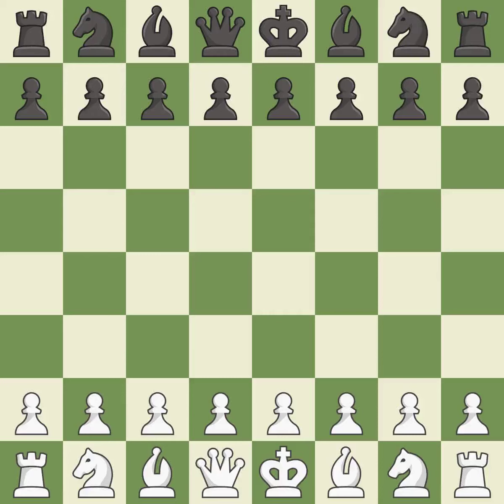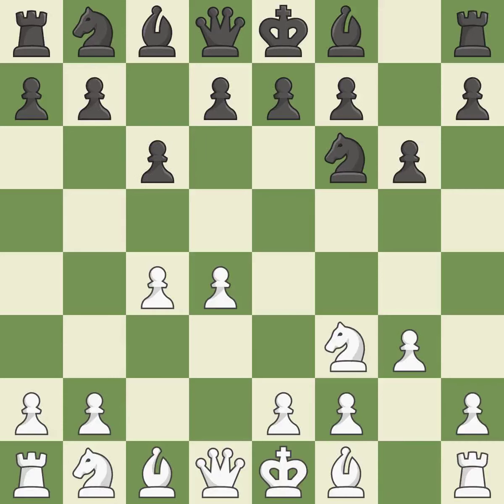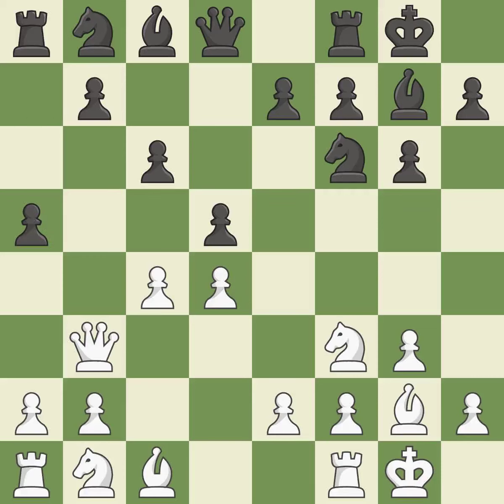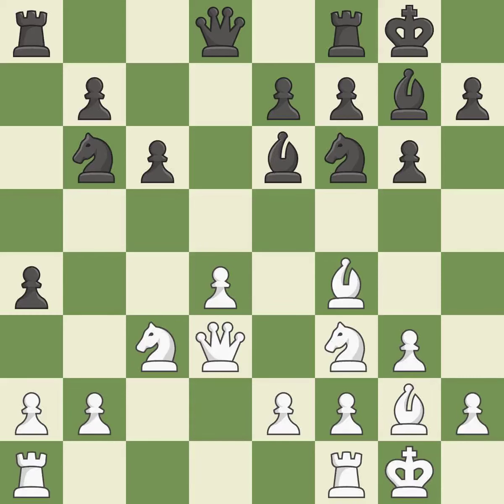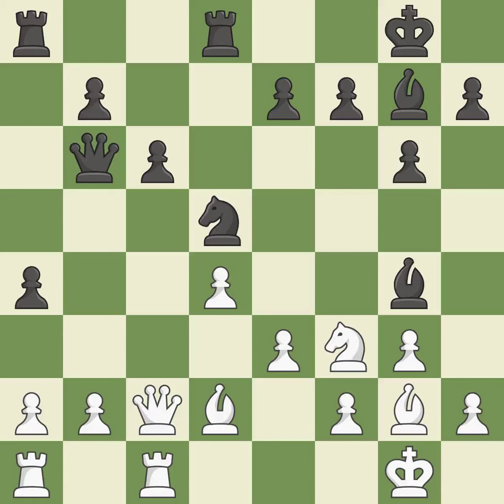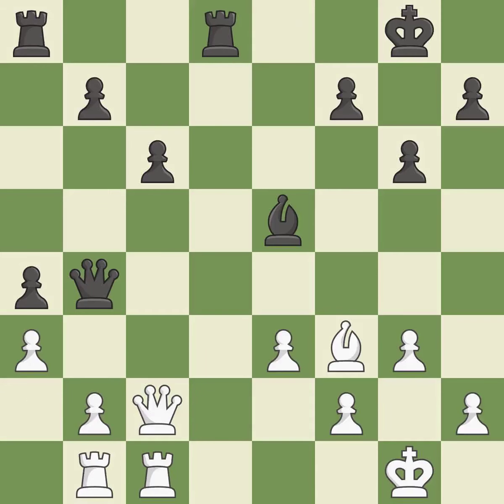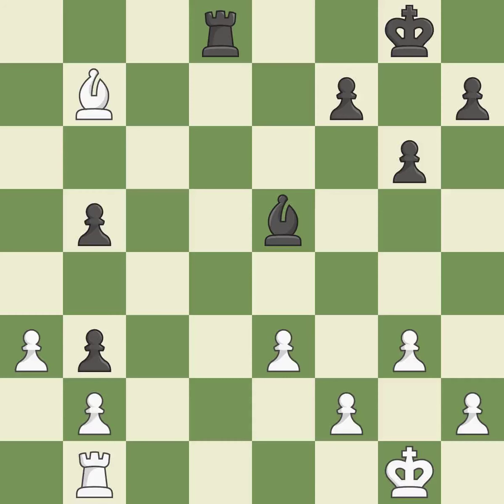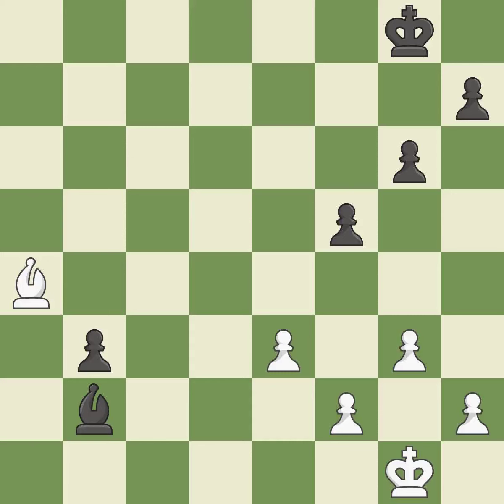White Bu Xiangzhi,Black Narayanan,SLKing's Indian Defense: 3.g3,Event TCh-CHN B 2019,Site Harbin CH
King's Indian Defense: 3.g3,Event TCh-CHN B 2019,Site Harbin CHN,Date 2019,Round 7.2,White Bu Xiangzhi,Black Narayanan,SL,Result 1/2-1/2,WhiteTitle GM,BlackTitle GM,WhiteElo 2722,BlackElo 2616,ECO E60,Opening King's Indian,Variation 3.g3,WhiteTeam Qingdao Chengyang Club,BlackTeam Nanjing Hexi Branch ò Jinling Middle Sc,WhiteFideId 8601445,BlackFideId 5058422,EventDate 2019,EventType team